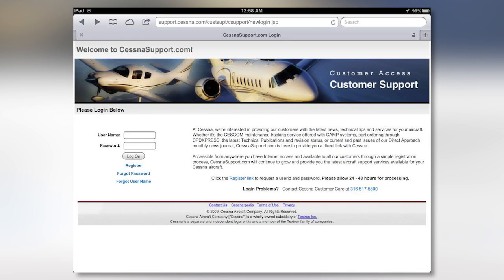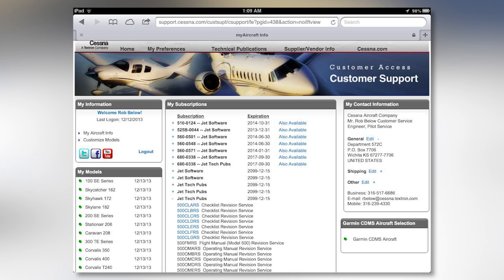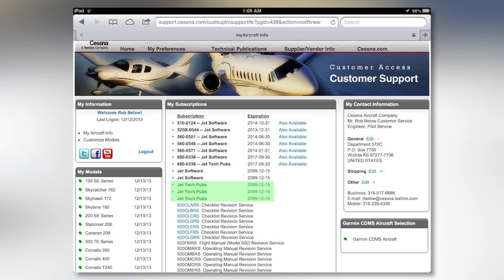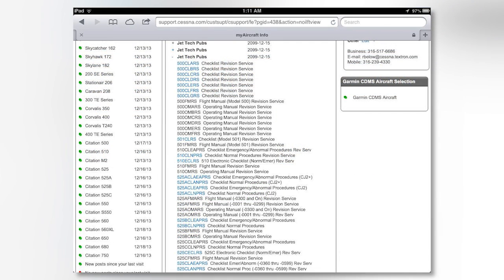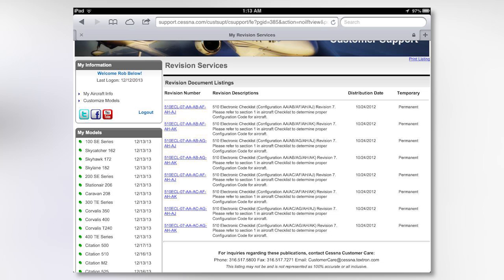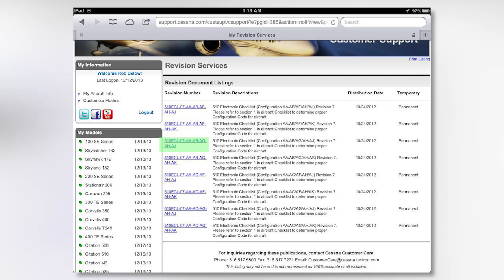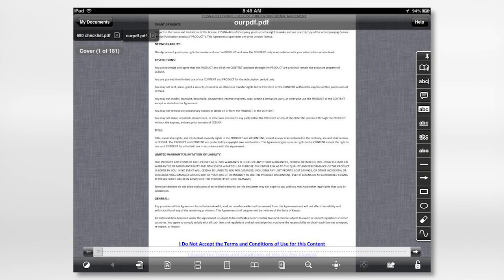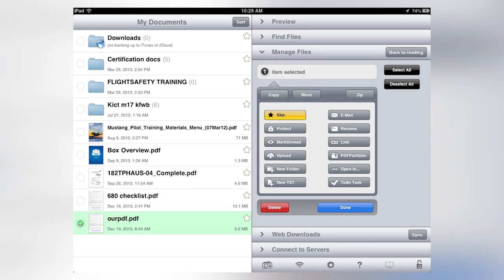How to Download a Cessna Electronic Checklist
Rob Below, Pilot Services, explains how to access and download Citation Abbreviated Checklists. Theses checklists are available on CessnaSupport.com as part of a normal flight manual subscription.